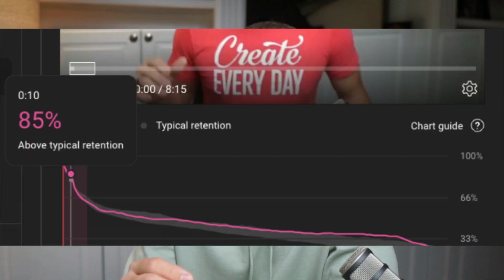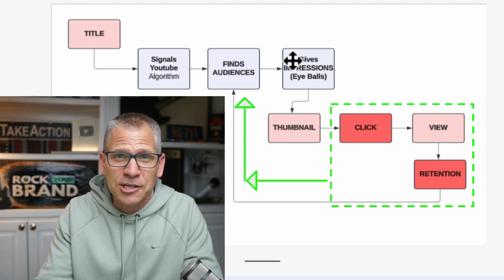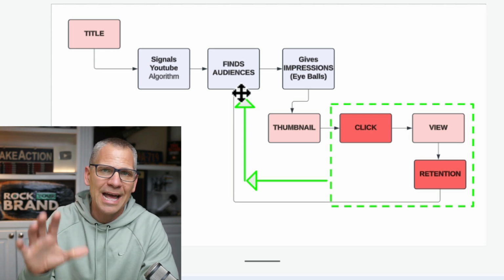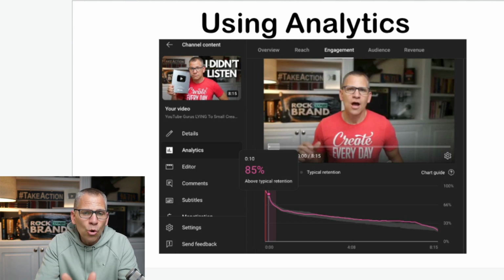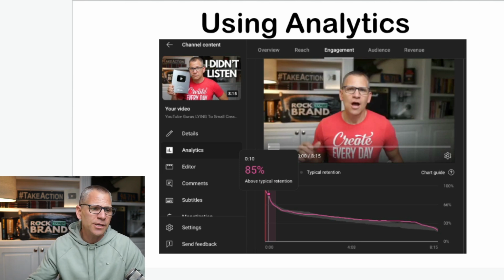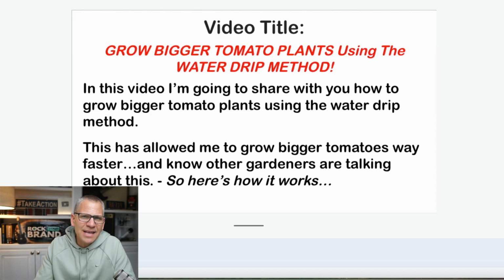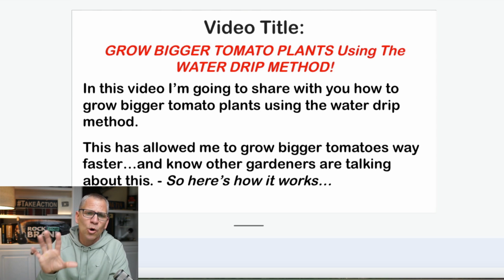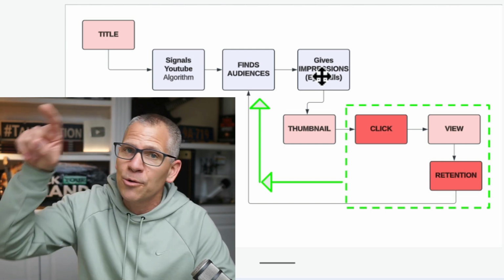How To Create A Killer YouTube Intro (to blow up your views)